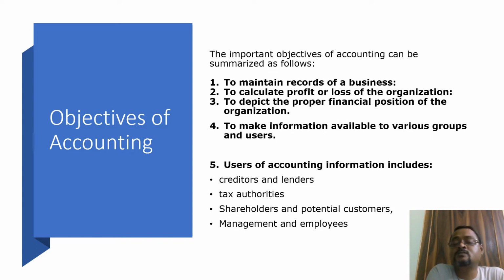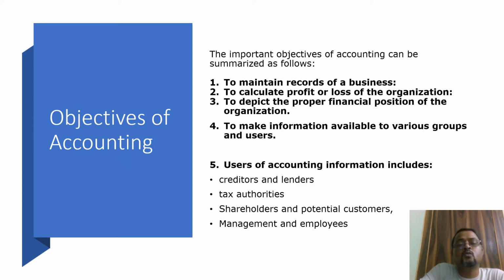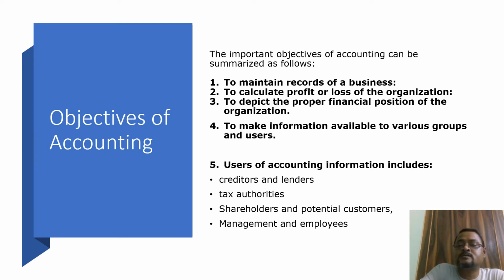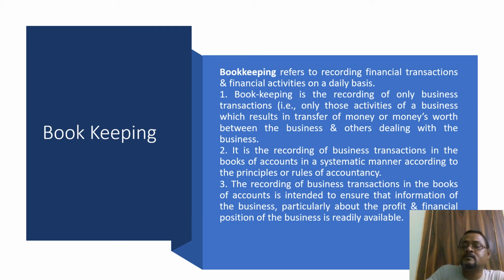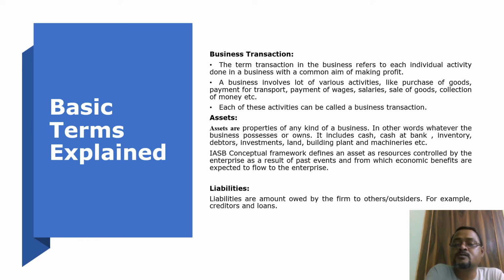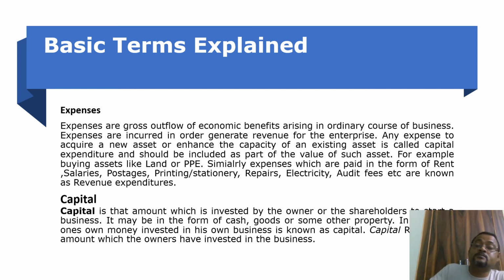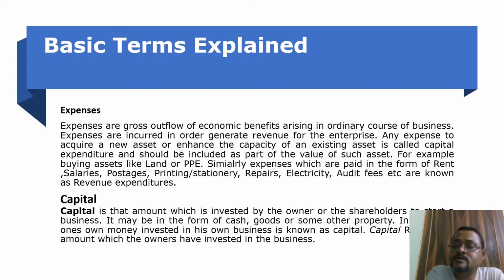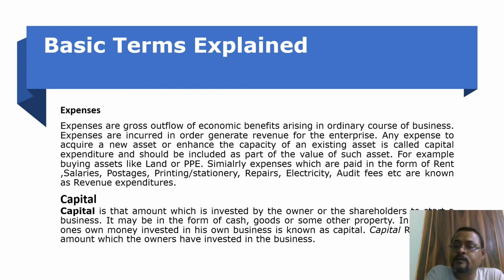Fundamentals of Accounting LV 1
Accounting Fundamental lesson video 1 for class xi, BBA , MBA  etc